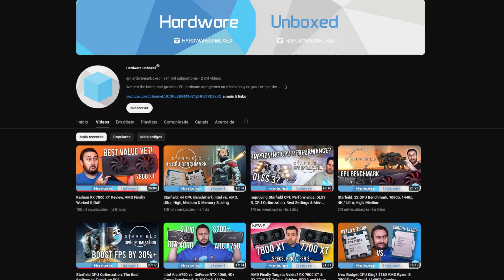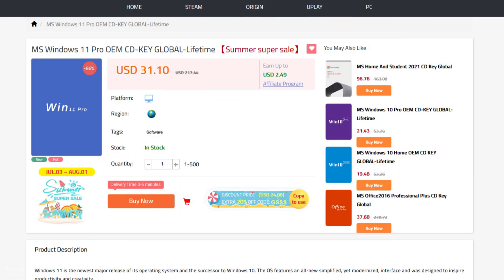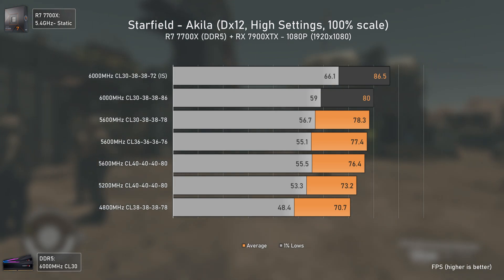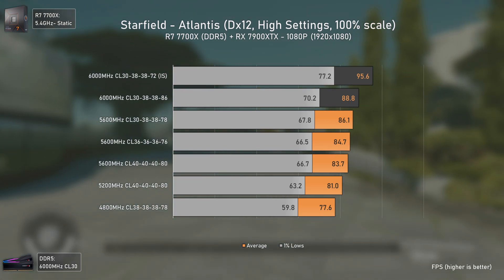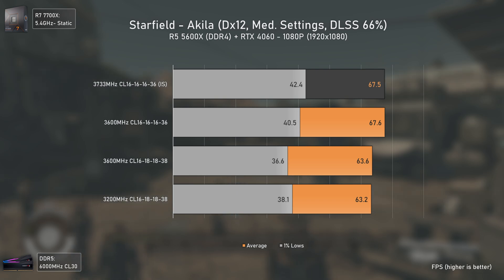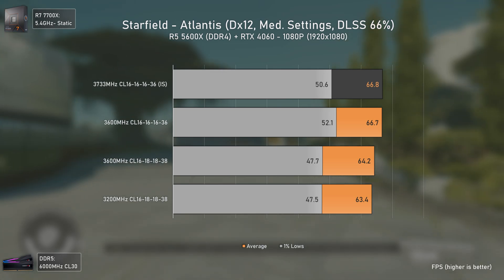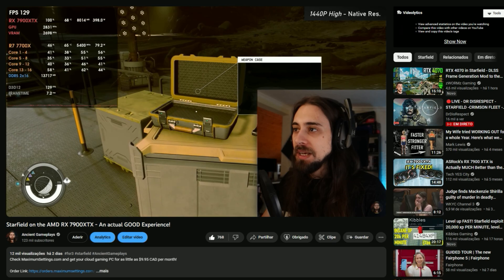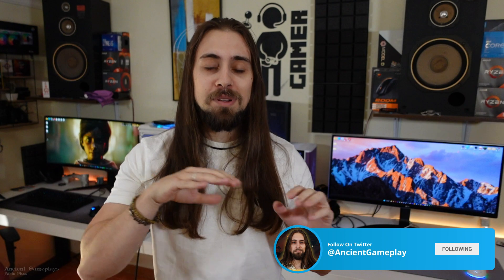Starfield LOVES Higher RAM Frequencies! DDR4 & DDR5 RAM Benchmarks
Today,  testing several RAM frequencies (and combos) with Starfield. As the game is know to be pretty CPU heavy, the question stands in the air... what about RAM performance... do you REALLY benefit from Higher Ram Frequency and tighter RAM timings?

00:00 - Intro & Starfield Performance
01:51 - Testing Methodology
02:46 - DDR5 4800 vs 5200 vs 5600 vs 6000Mhz
04:26 - DDR4 3200 vs 3600 vs 3733MHz

06:23 - Conclusion (FPS, bottlenecks, etc.)
09:51 - Channel Members
10:12 - More Videos